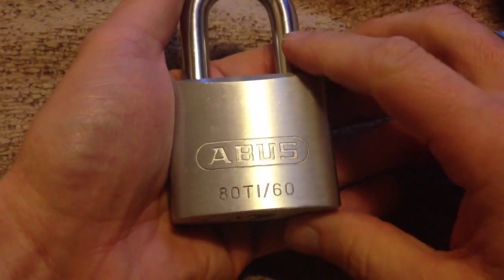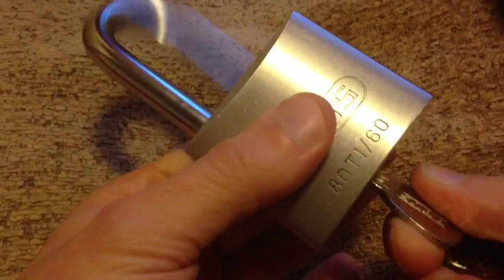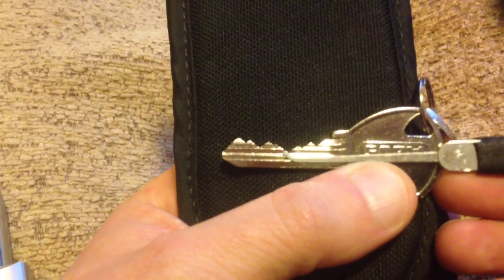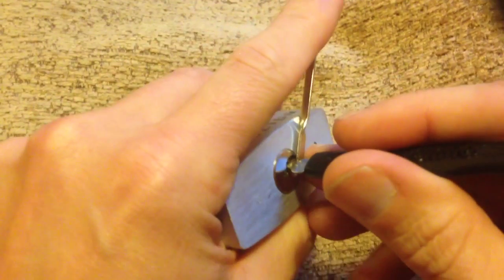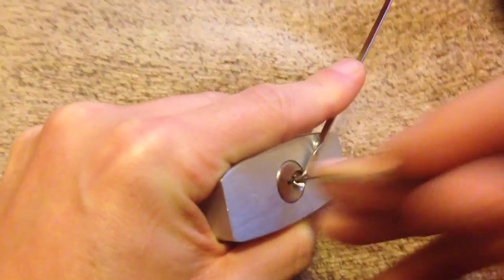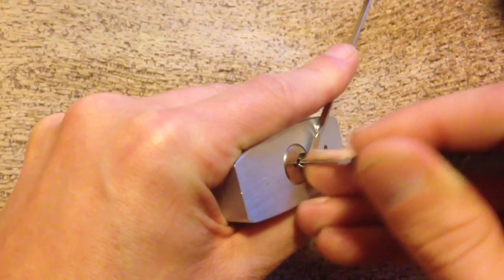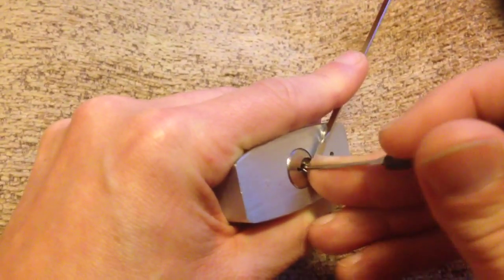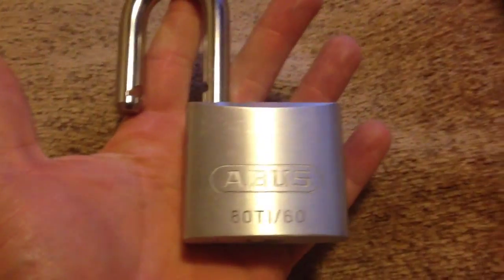ABUS 80TI/60 Padlock Picked